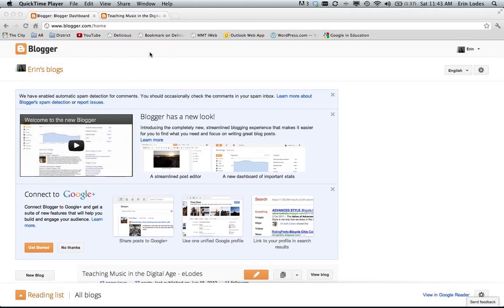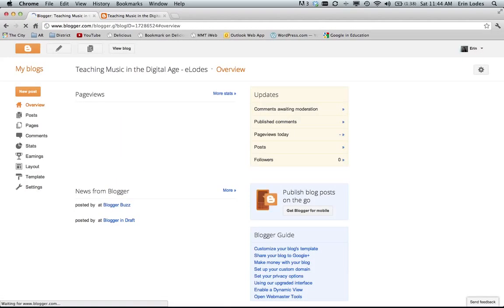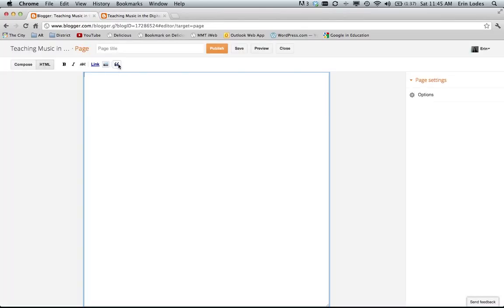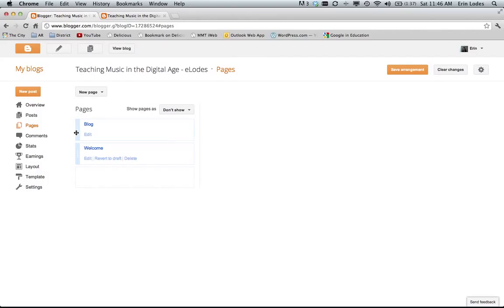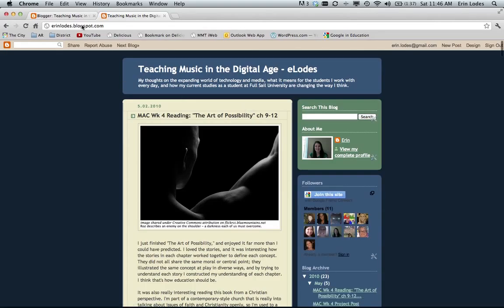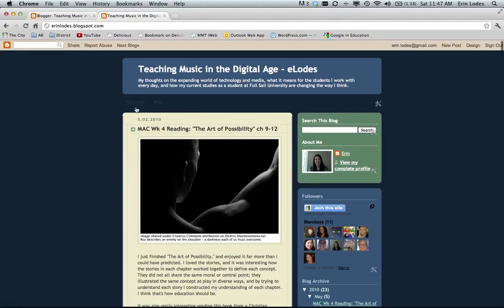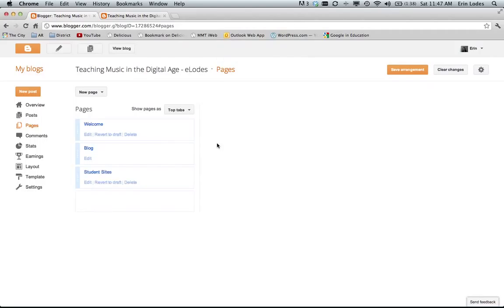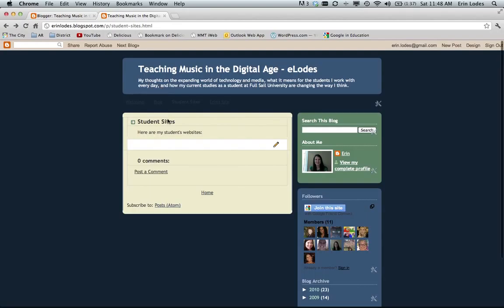Blogge rAs Website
Steps to making your Blogger blog look like a real website.